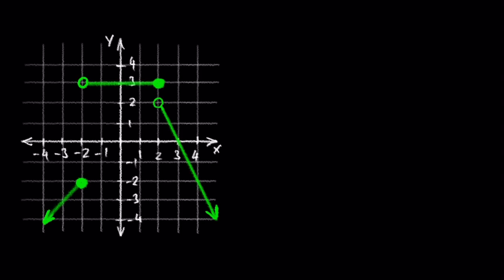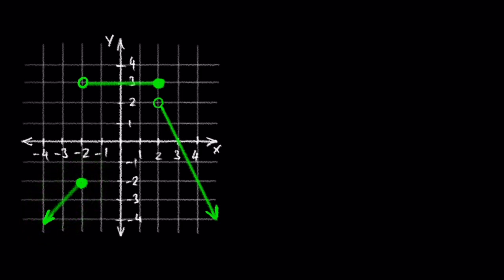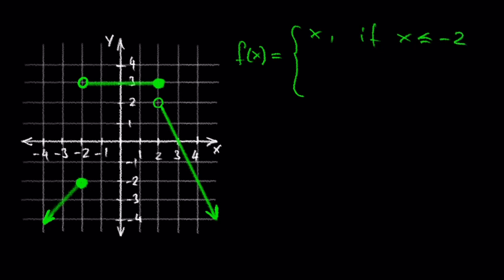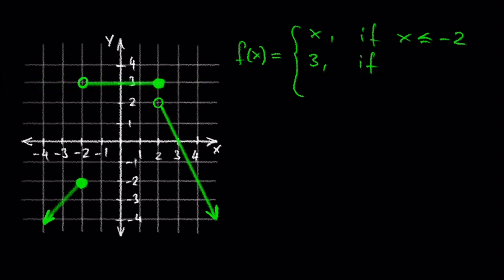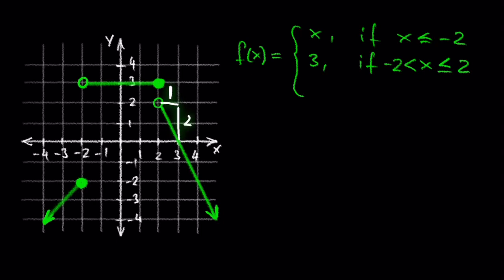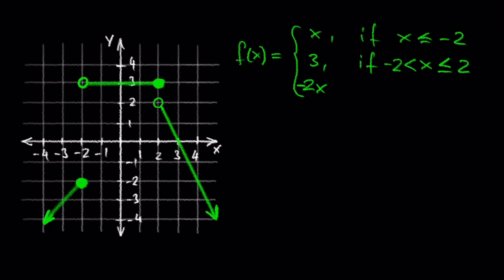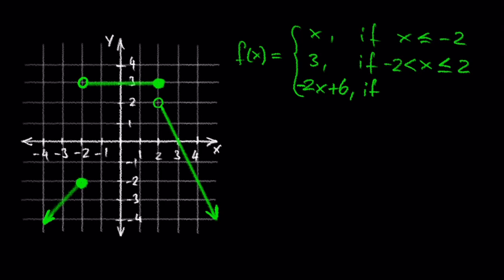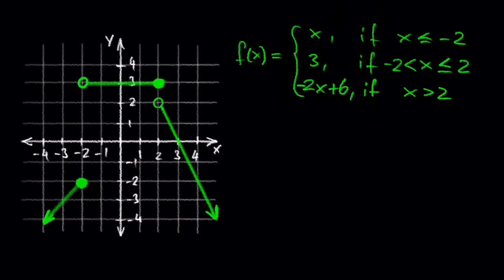How to Find the Piecewise Function of a Graph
This video shows how to find the piecewise function of  a graph.
I highly recommend to watch my previous video about "Graphing Piecewise Functions" before you watch this.